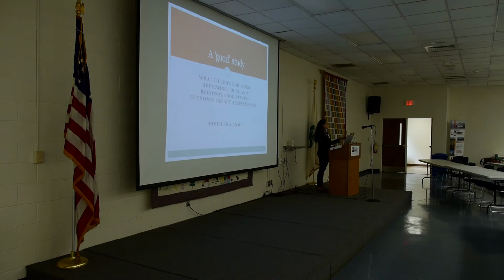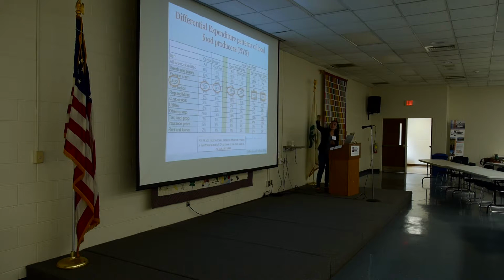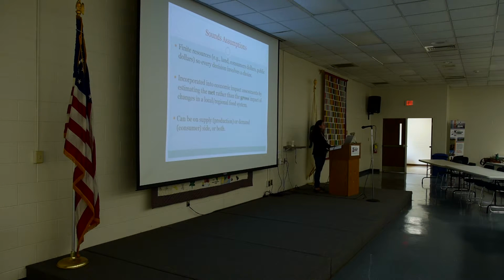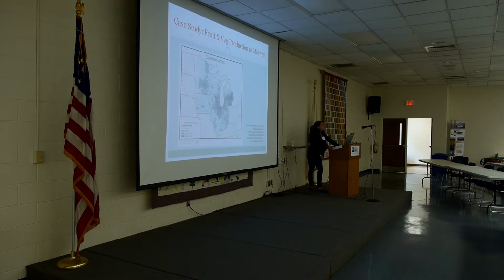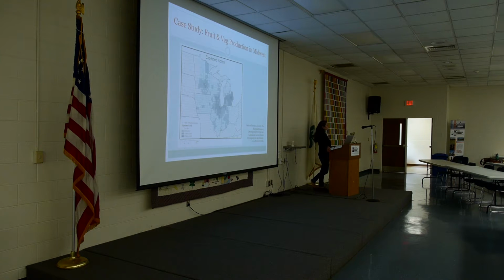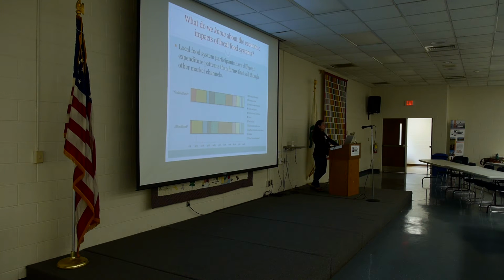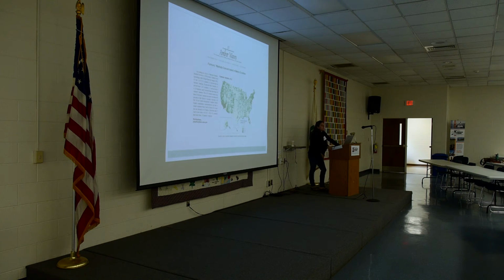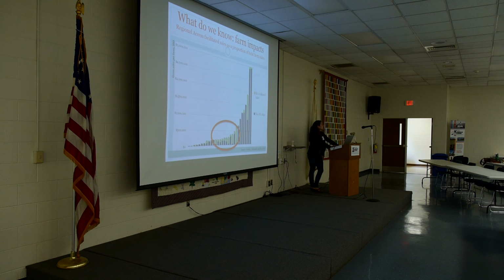Module 6+7: Evaluating Economic Impact of Local Food